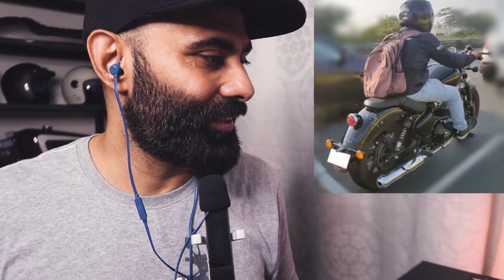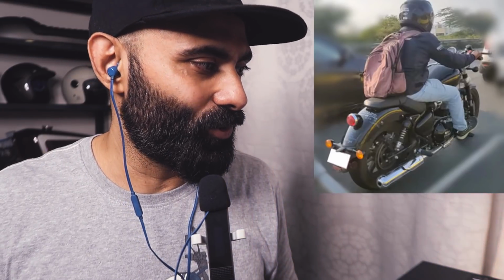Royal Enfield Roadster Cruiser 650 Coming soon ? Podcast EP 1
Few Homies send me images and mentioned about the spy shot of an cruiser from roayalenfield so did a bit of research and thought would make a reaction video of the images.

Hope the news is true and excited to see the new avatar ...

IMAGE CREDITS.

Zigwheels
Rushlane